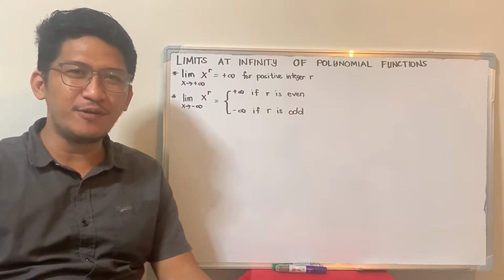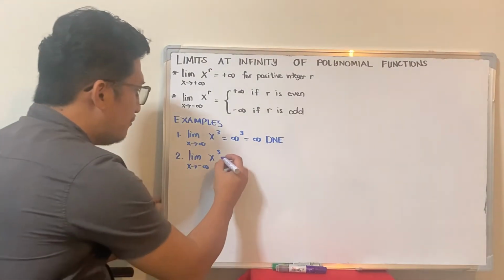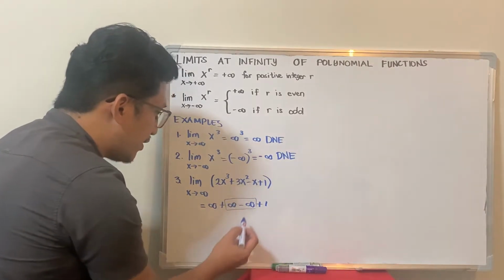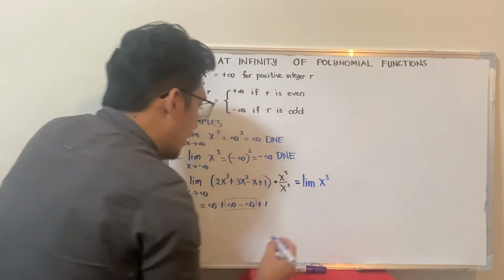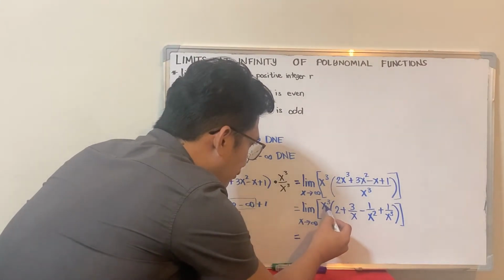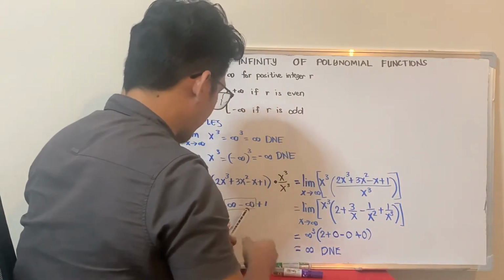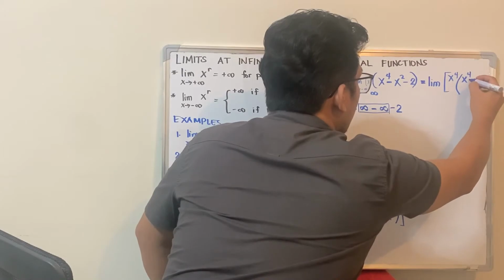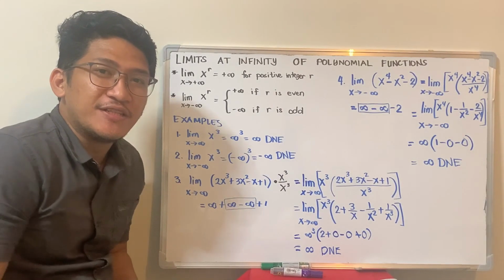Limits at Infinity of Polynomial Functions